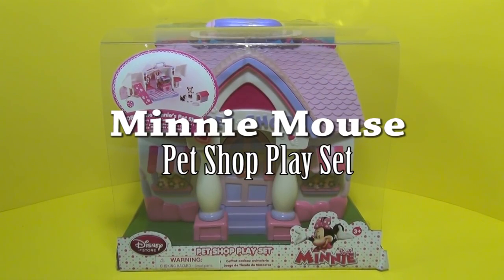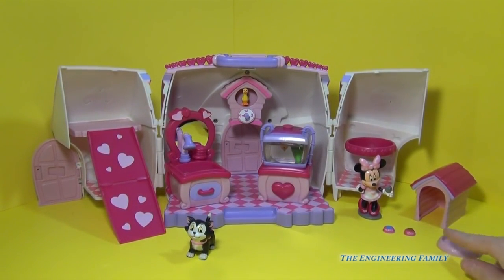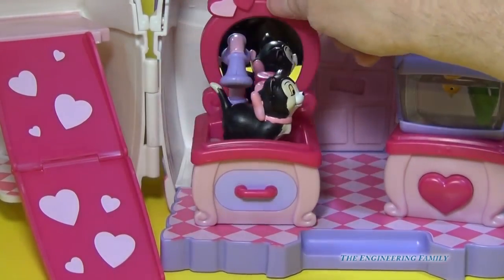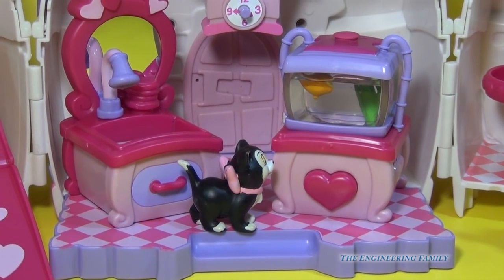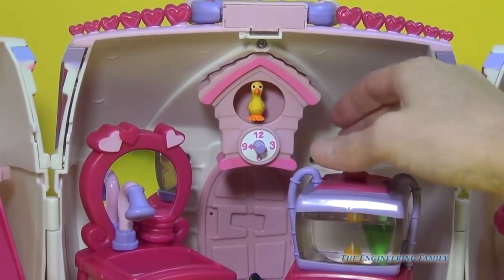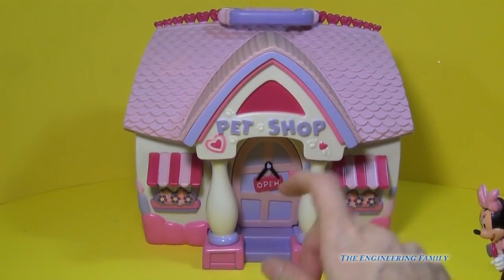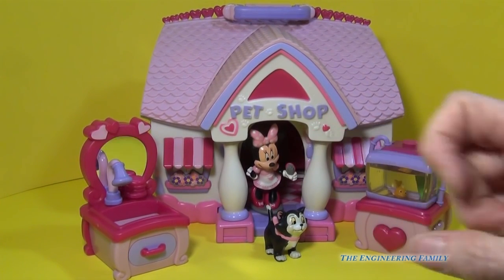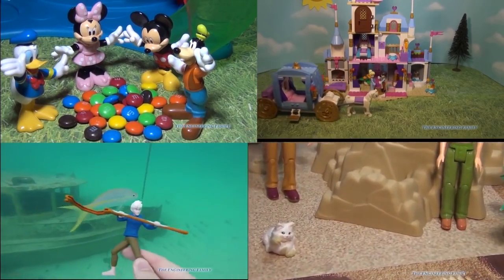MINNIE MOUSE Disneylay Set a Minnie Mouse Bow Tique Figaro Toys Video Unboxing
We love Minnie Mouse and Mickey Mouse Clubhouse on Disney!

The Disney Junior Mickey Mouse Clubhouse Minnie Mouse Pet Shop is fun toy for any fan of Minnie Mouse, Figaro or pets! This Disney Junior Play Set is only sold at the Disney Store. The Minnie Mouse pet shop has all the accessories and necessities for a successful pet spa!

Notes

- Comes with Minnie Mouse and Figaro Figures

- The Minnie Mouse Pet Shop comes with a small pet shower that uses REAL water.

- The Minnie Mouse Pet Shop comes with a water filled fish tank that has a bouncing fish inside.

- All of the accessories can fit back into the Pet Shop.

Final Verdict -  While we like the Minnie Mouse Travel Kit we would prefer that it contained a few more accessories. It would also be nice if the camera was at least have some lights or sounds.

3 1/2 Stars